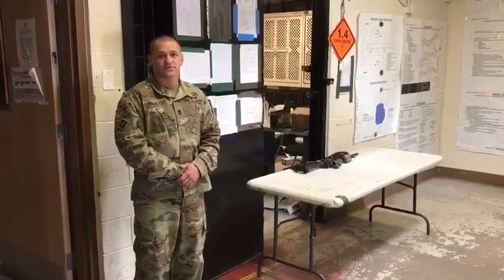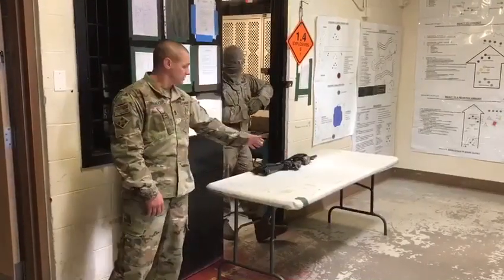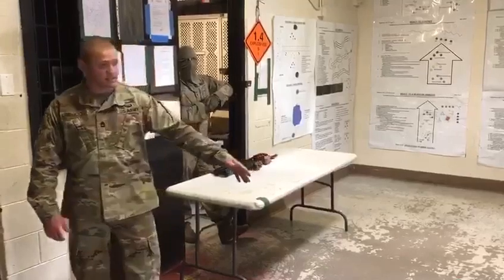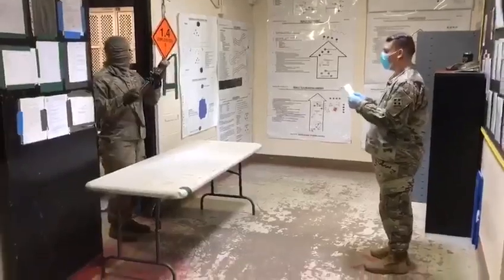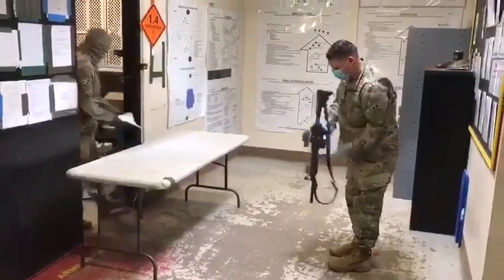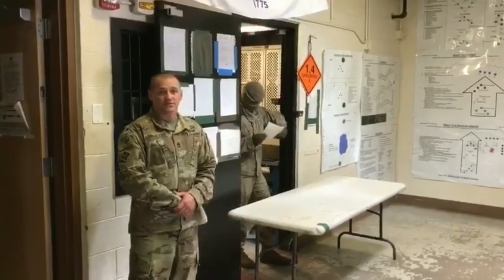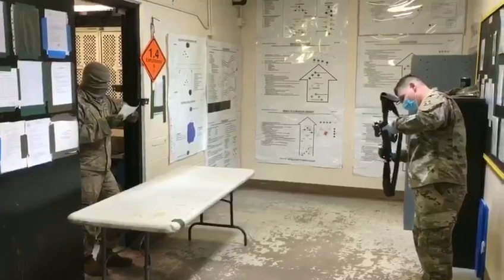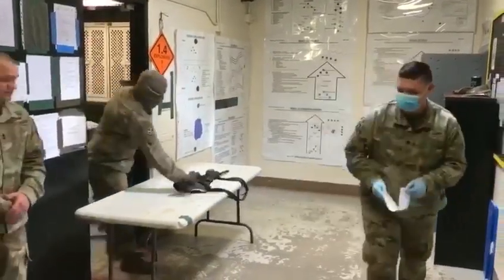Arms Room - Social Distancing